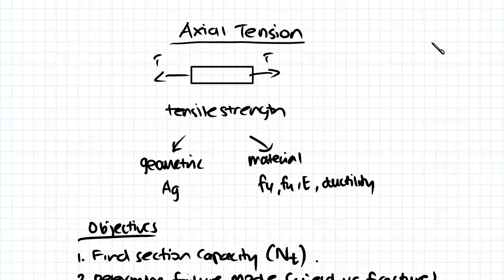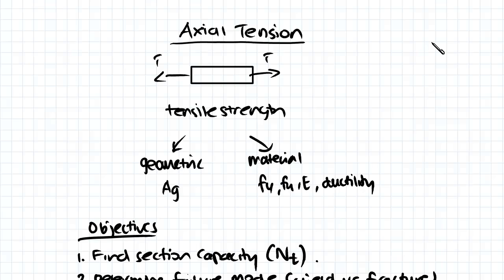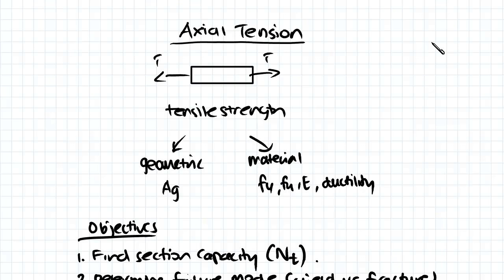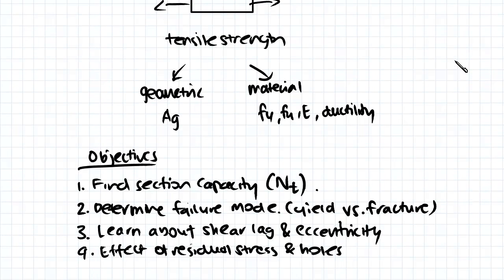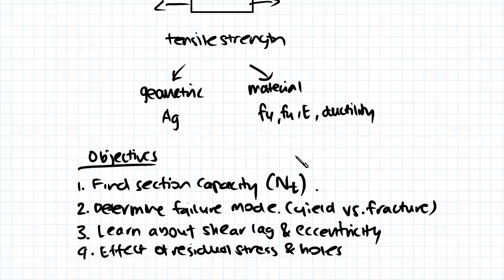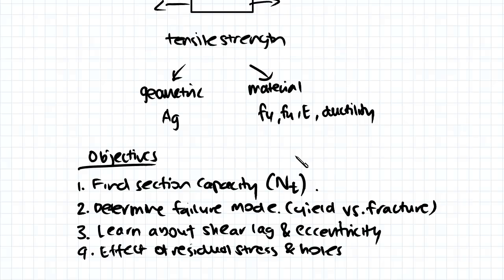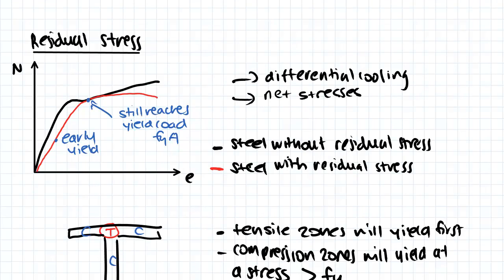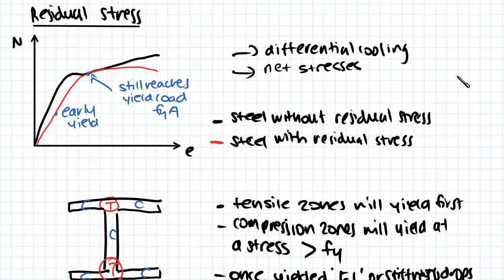Steel Structural Design: Tensile Strength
In this video we begin look into the main factors that impact on a steel members tensile strength i.e. how steel behaves in tension. We establish that the geometric properties that impact the tensile strength is the gross area and the material properties include the yield stress, fracture stress, young's modulus of elasticity and the ductility. The video starts by looking at a concept known as residual stress, where due to differential cooling in steel production, resulting in zones on the steel beam that will be in compression and tension. The main result of this is early yield although the same yield load is attained. The video concludes by looking at the effect of holes in steel members on the tensile capacity. Holes from bolt connections will reduce the area that is able to resist tension and hence, lowers the tensile capacity of the member.